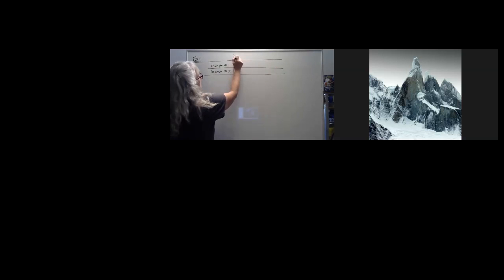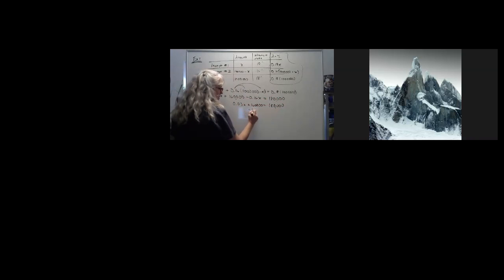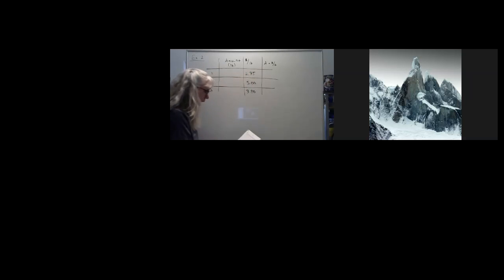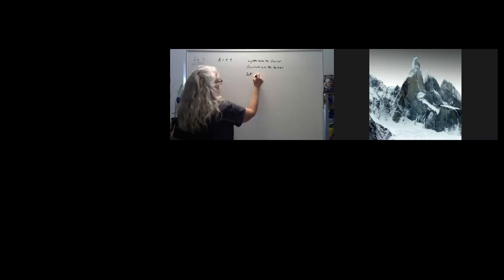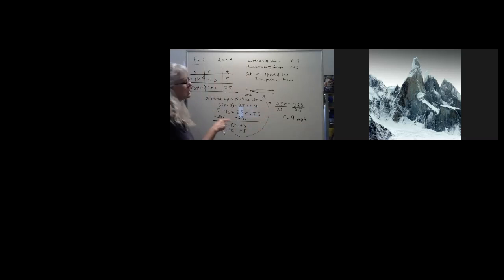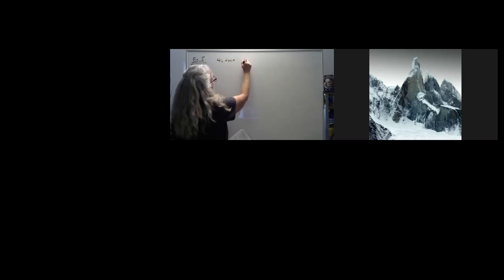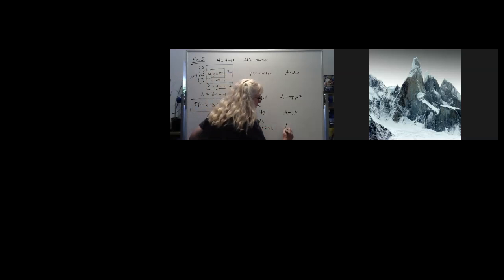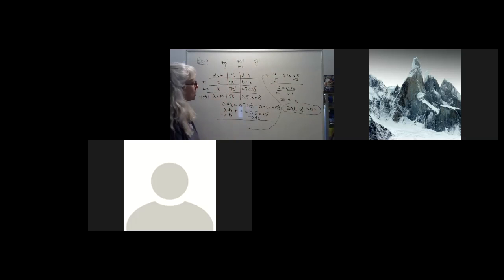Math 120 Sec 1 7 May 18